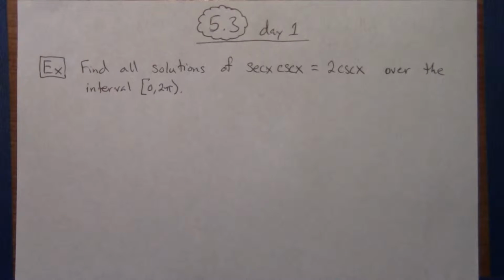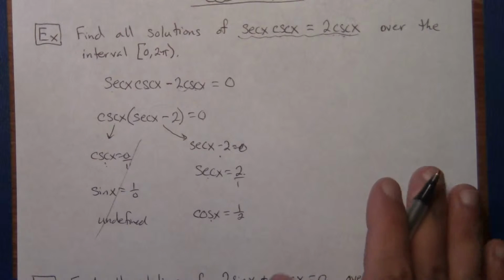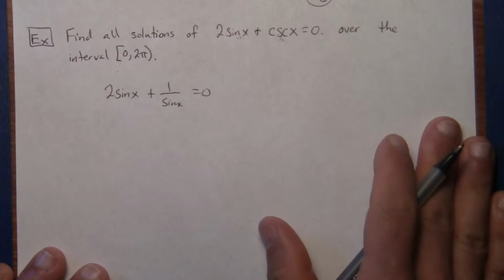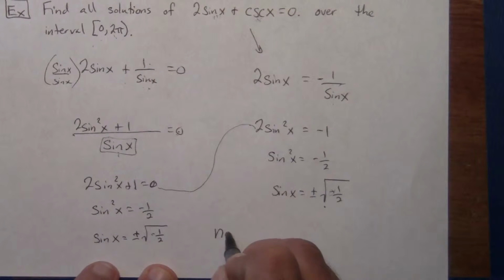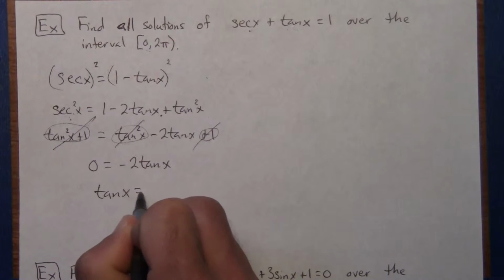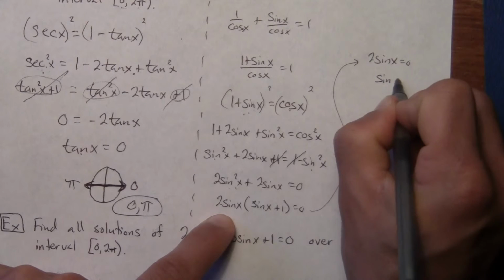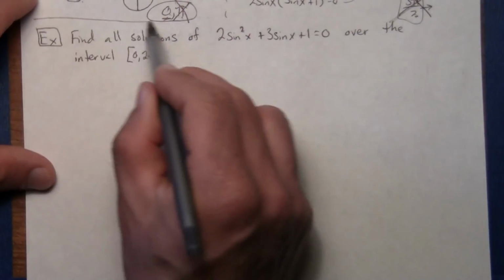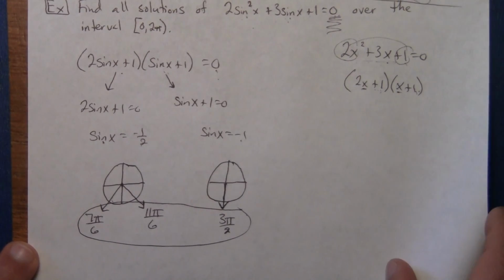5.3 day 1